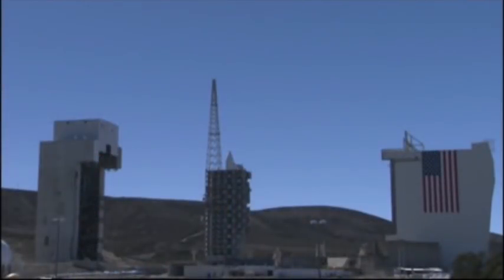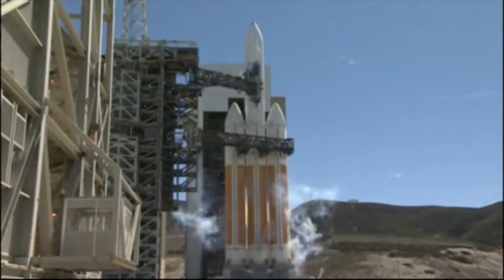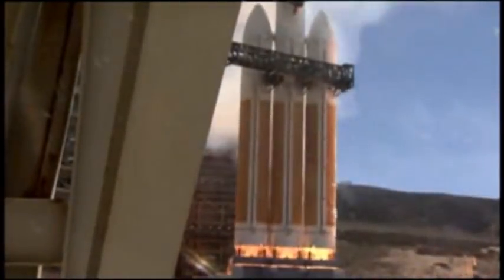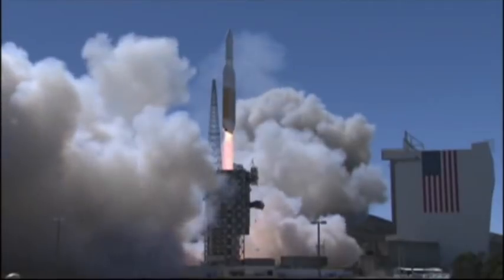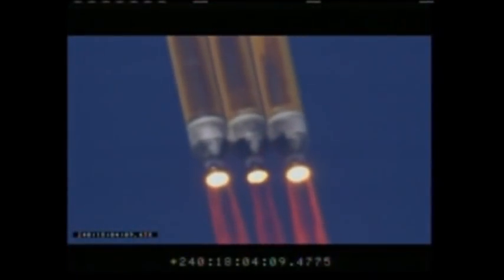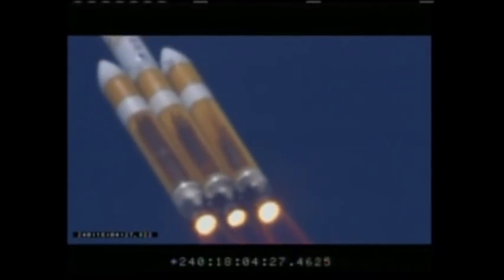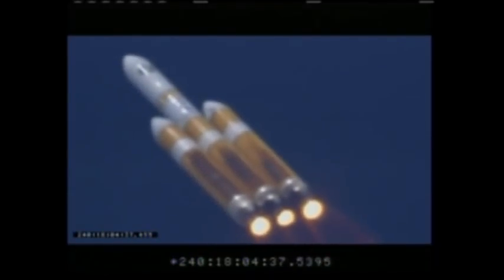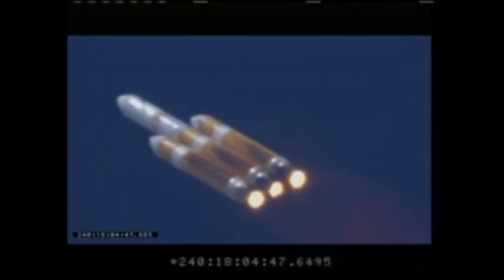Launch of Worlds Largest Rocket - The Delta IV Heavy with NROL-65 Onboard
The world's largest rocket operating successfully launched today, August 28th 2013 at 18:03 UTC from Vandenberg Air Force in California. The 23 story rocket carried the top secret NROL-65 payload into orbit for the National Reconnaissance Office.

This was the 7th Delta IV heavy to launch and the 24th Delta IV overall.